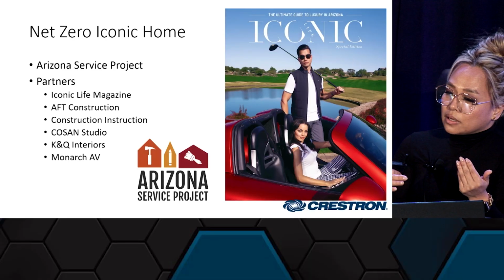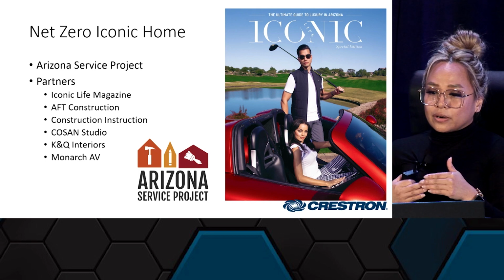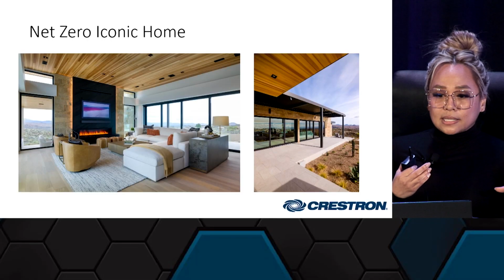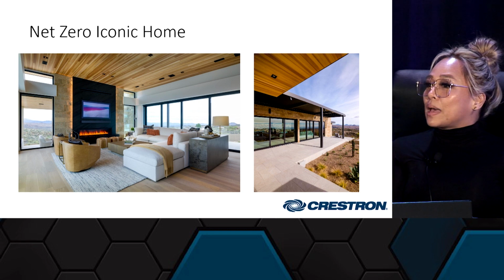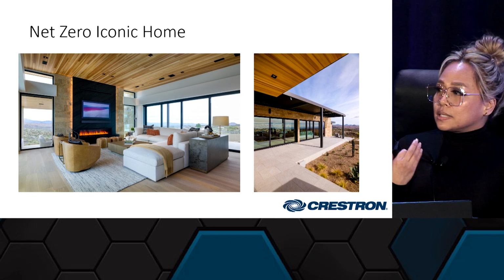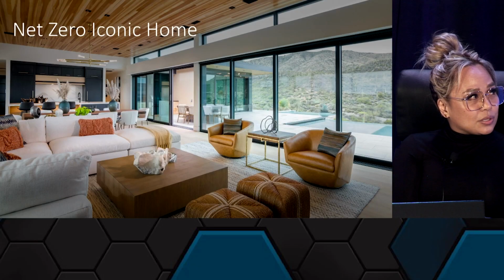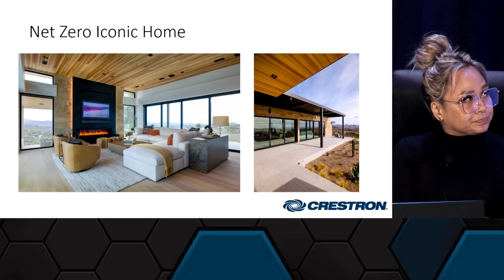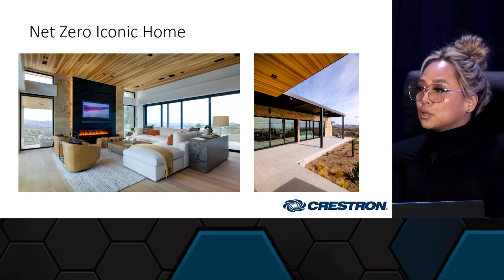The Net Zero Home with Crestron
The Net Zero home is a collaboration with Construction Instruction and various partners to create a high-performance, sustainable home that produces as much energy as it consumes. The home features floor-to-ceiling windows, automated louvers, and shading to maximize natural light while maintaining energy efficiency. Special attention was paid to the orientation of the space to reduce energy consumption. The home utilizes advanced technology, such as automated lighting controls with photo sensors and a governor to prevent excessive energy use. Proceeds from the sale of the house go to the Arizona Service Project, a nonprofit that supports community building initiatives. The Net Zero home showcases the intersection of energy efficiency and technology in creating a comfortable, environmentally friendly living space.